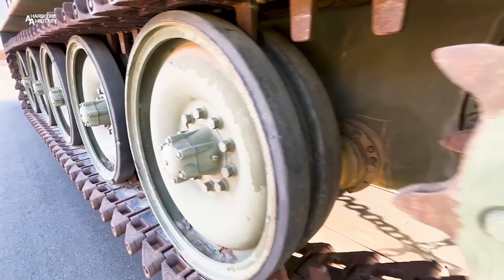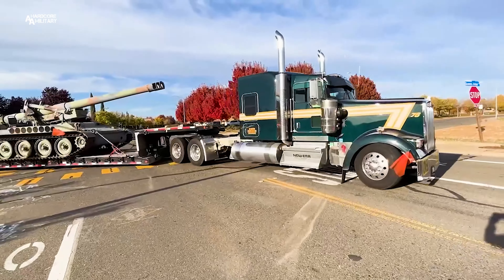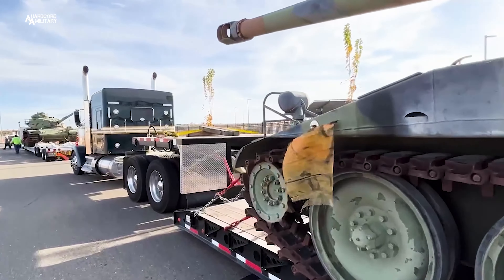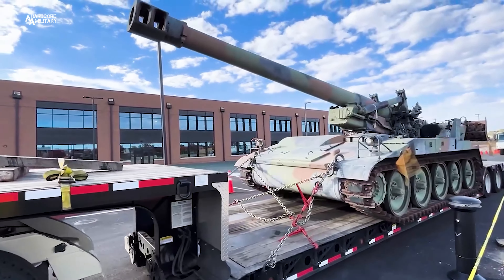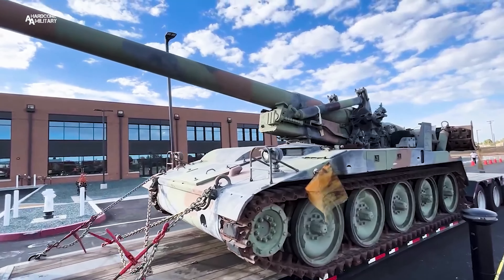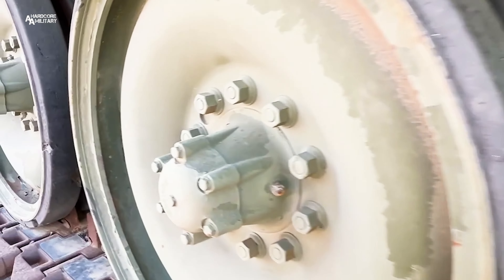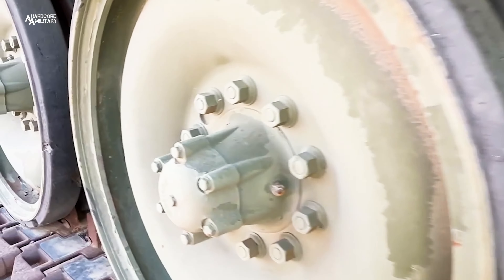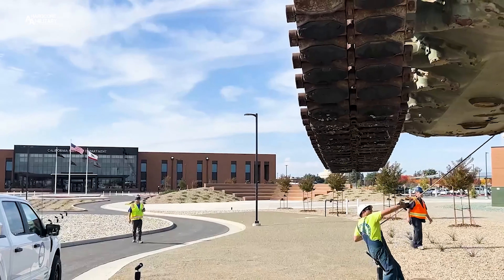"TANKSgiving" California National Guard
California National Guard Primary
Video by Master Sgt. David Loeffler
SACRAMENTO, CA, UNITED STATES
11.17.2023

Two artifacts were recently delivered to the California Military Department's Consolidated Headquarters Complex.